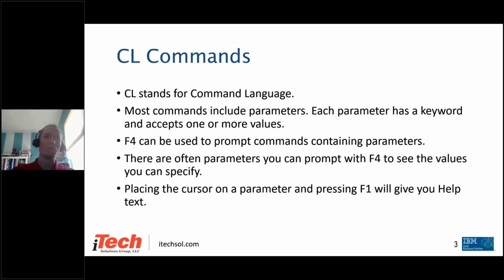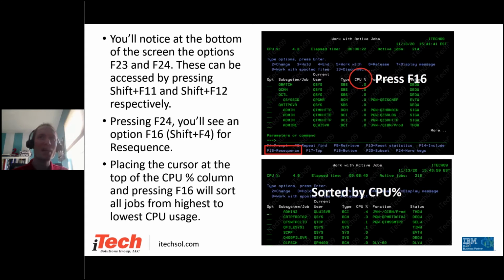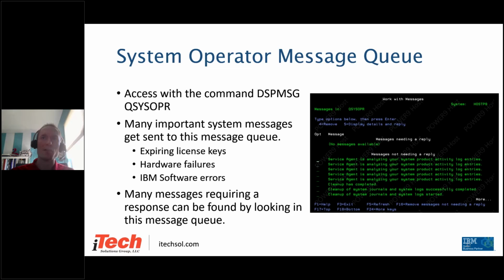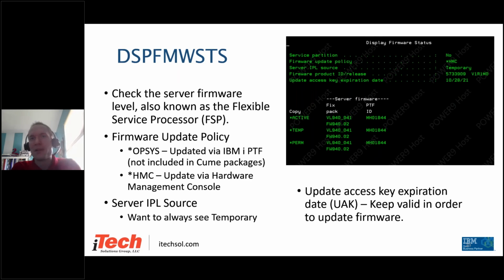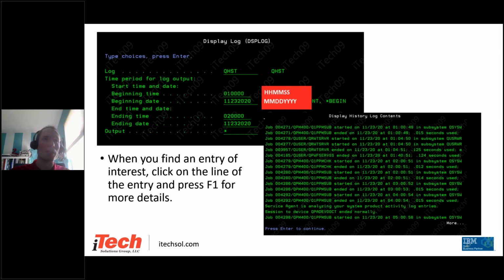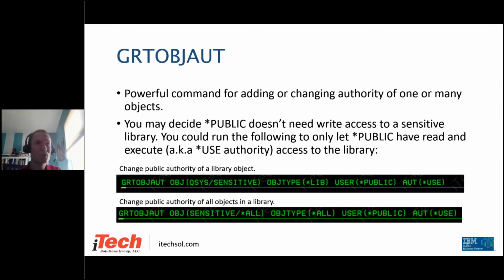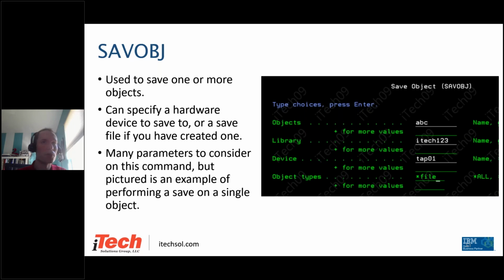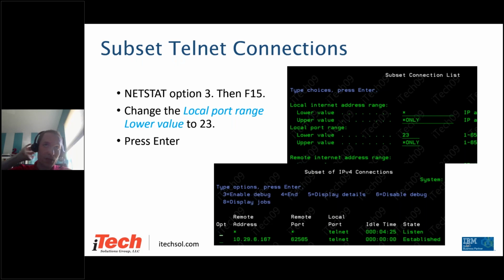BAS Comandos II IBM i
Comandos basicos de Administracion Segunda Parte